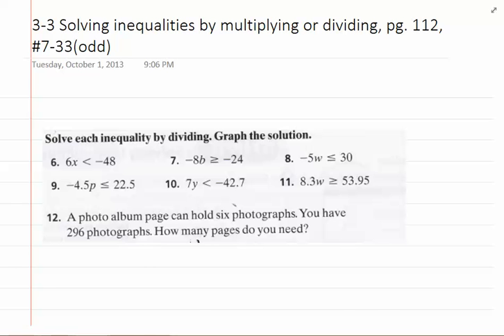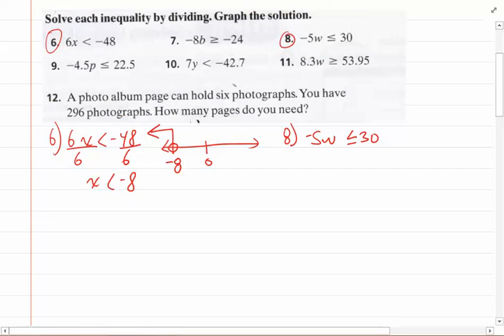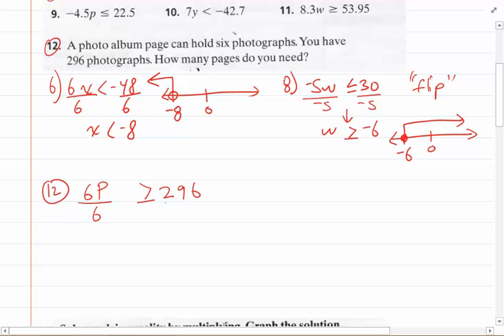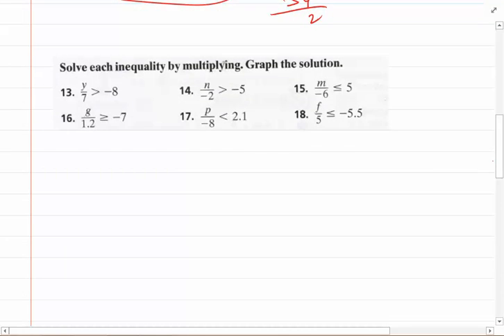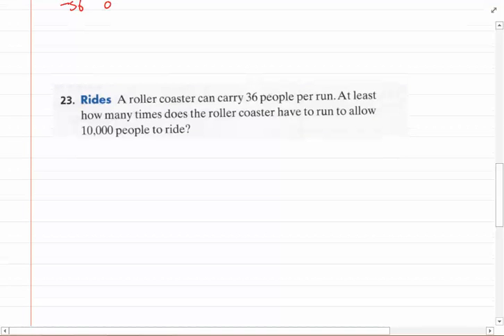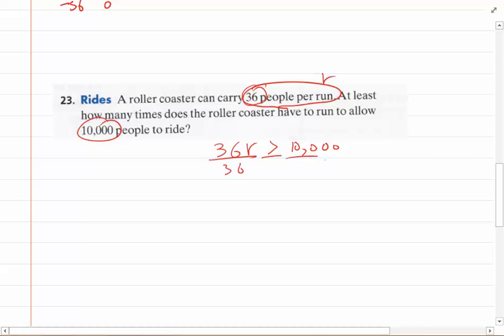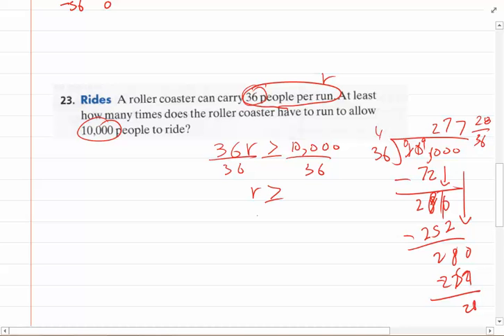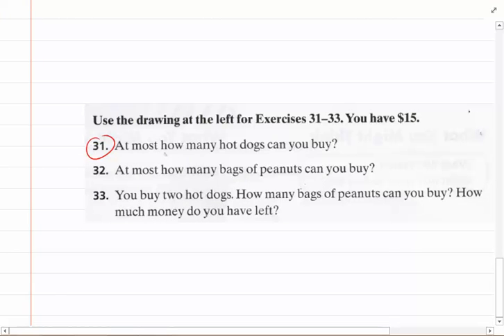Common Core Math7 3-3 solving inequalities by multi/divide, mr. park